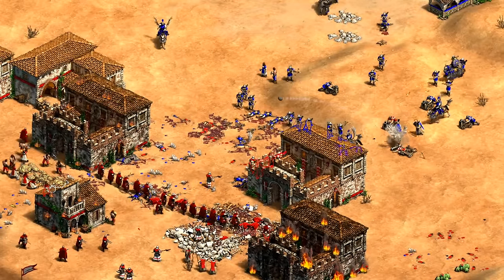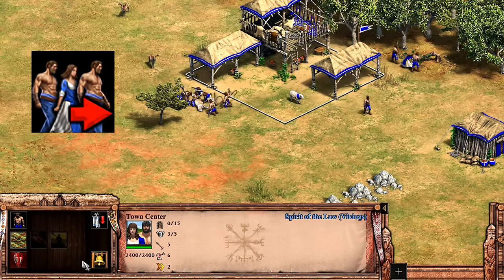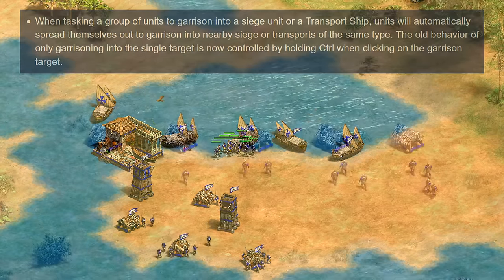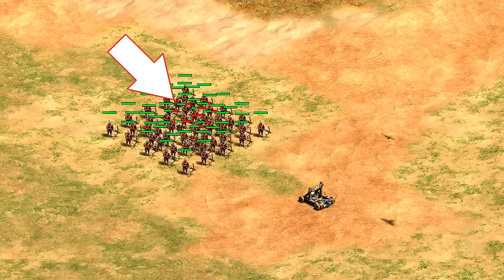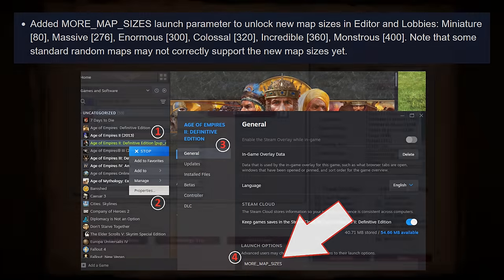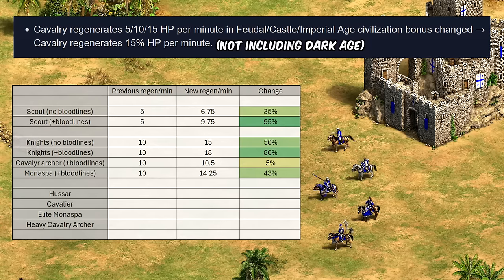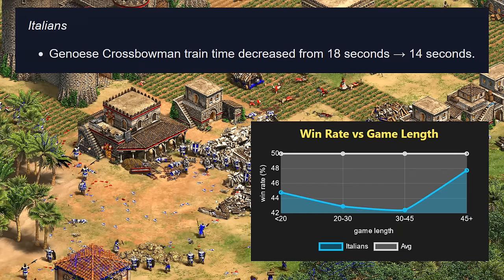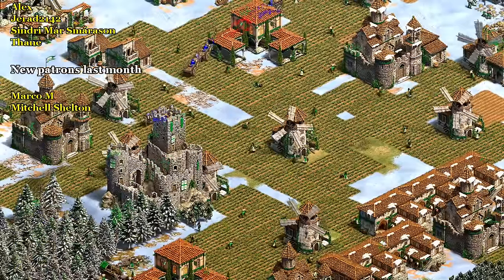March 2024 - New Patch Preview (AoE2)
The Public Update Preview for March 2024 is out, so let's take a look at the upcoming balance and quality of life changes.

General changes 0:25
Civilization balance 5:35